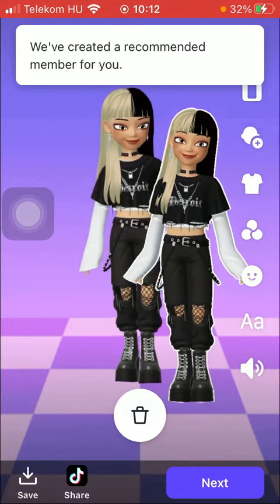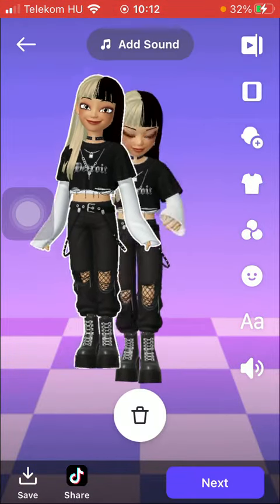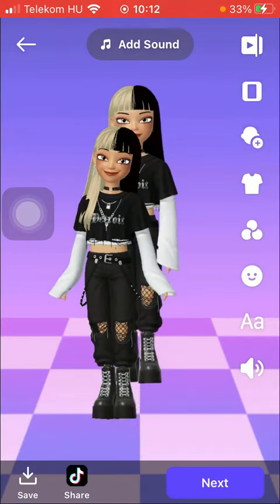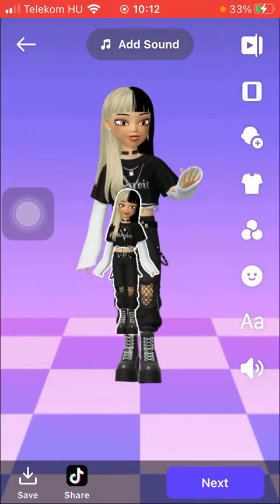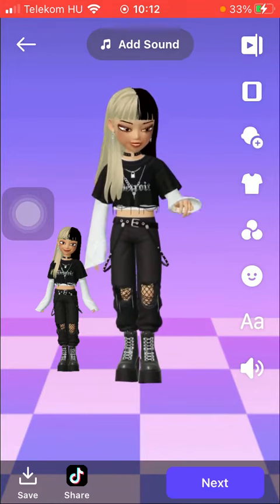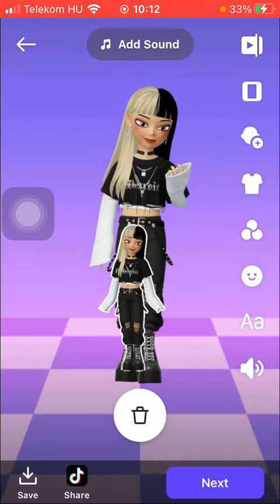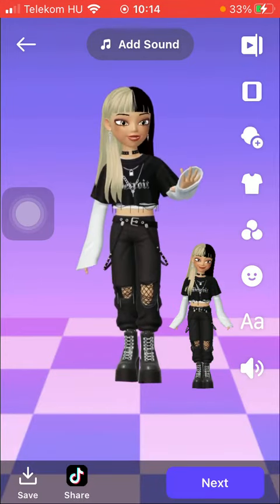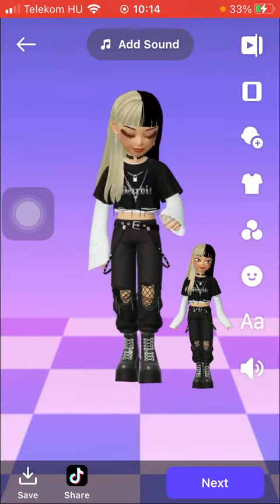How to add an additional avatar to video created on ZEPETO?